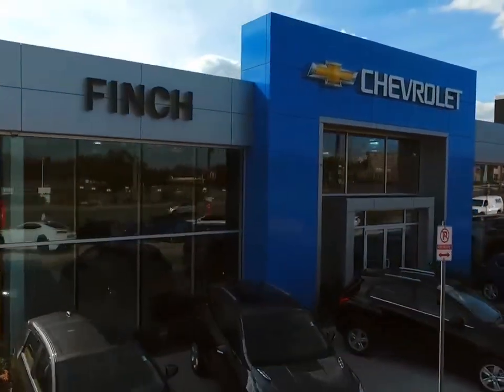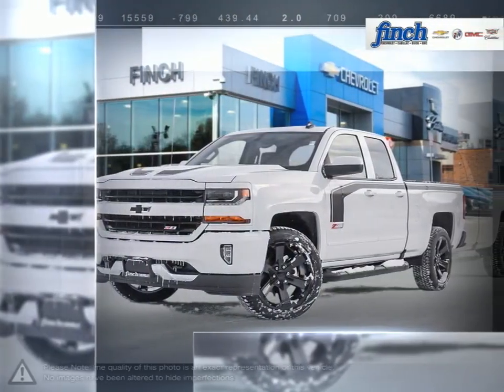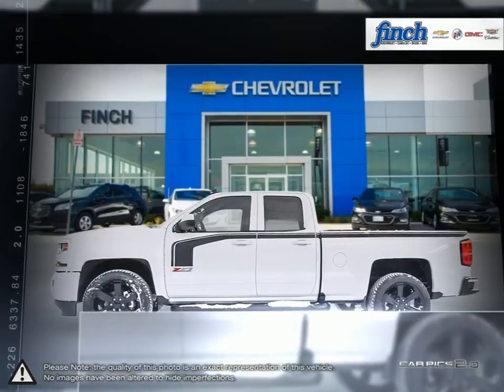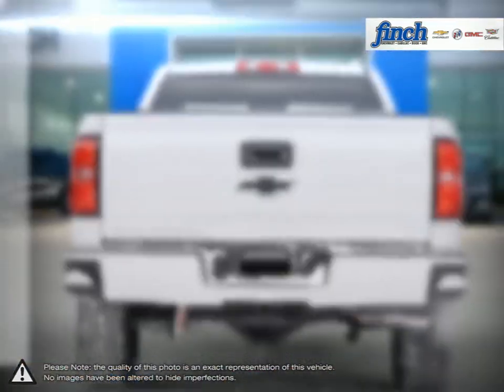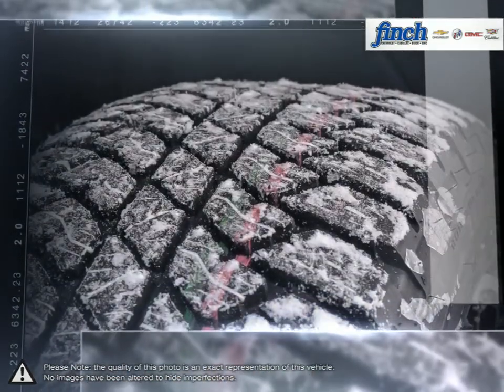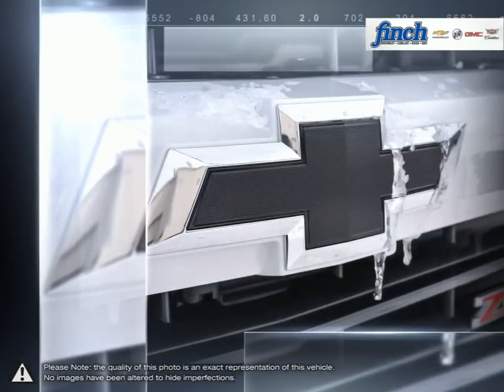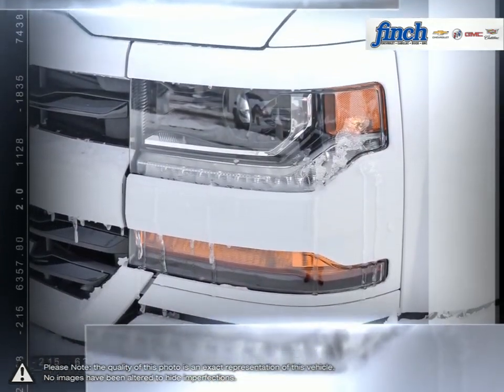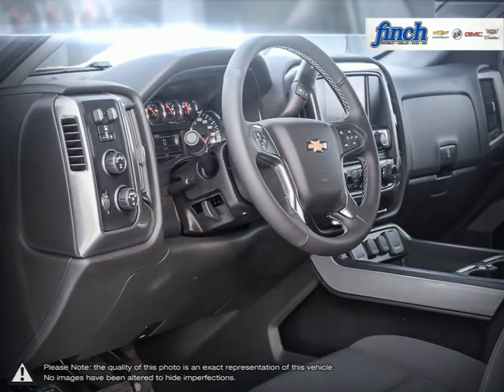2018 Chevrolet Silverado-1500 | Finch Chevrolet | 1GCVKREC0JZ211686